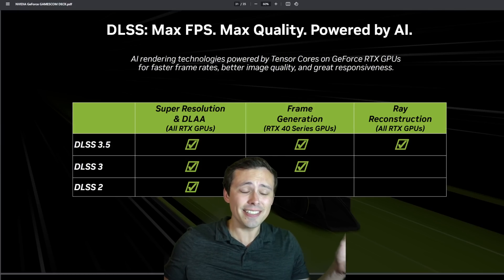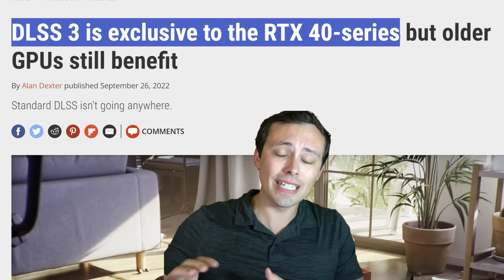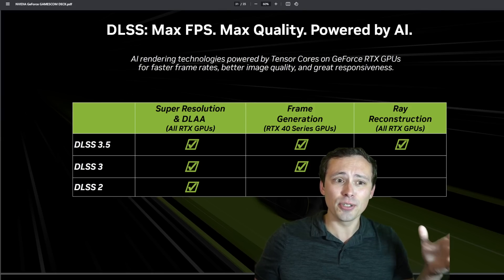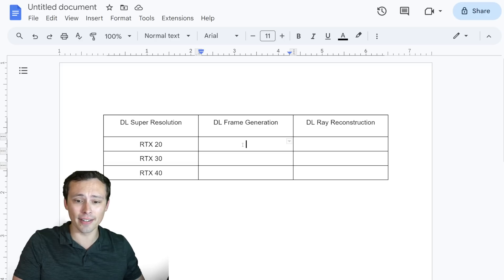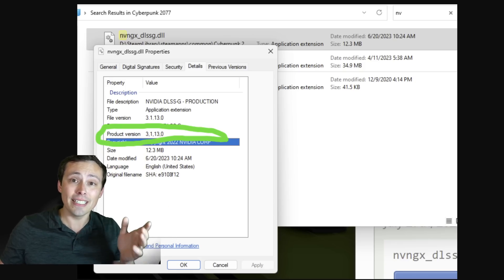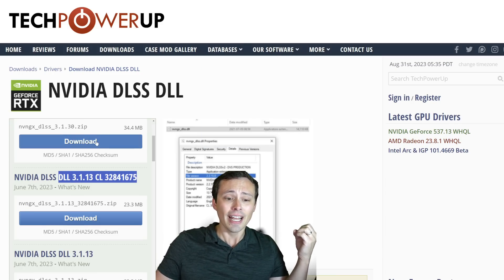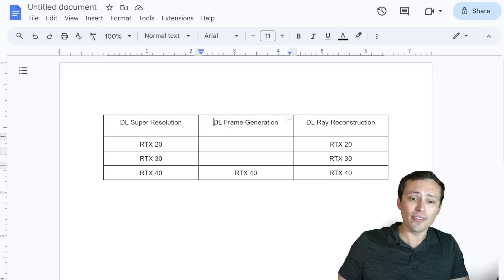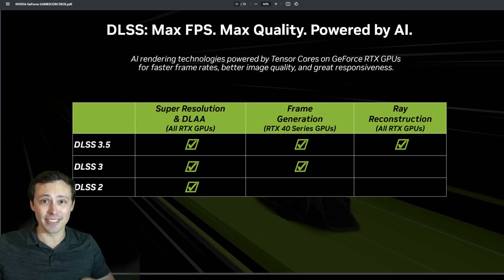Yes, DLSS 3 works on 20 and 30 series GPUs. But what does that even mean?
Does DLSS 3 work on RTX 20 and 30 series GPU? Yes, but actually no. How about DLSS 3.5? Yes, but also no. Unfortunately Nvidia's numbering scheme for DLSS is being confused with its feature set. DLSS contains three distinct technologies. Super Resolution, Frame Generation, and Ray Reconstruction, and it is easy to confuse each one with its version number. Hopefully this video can clarify things.